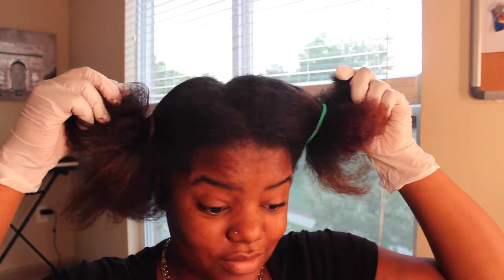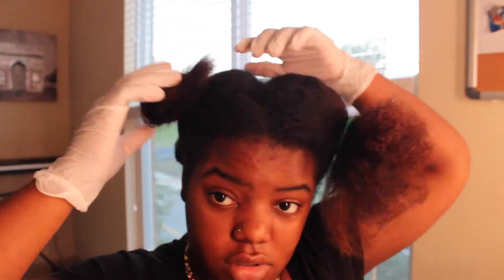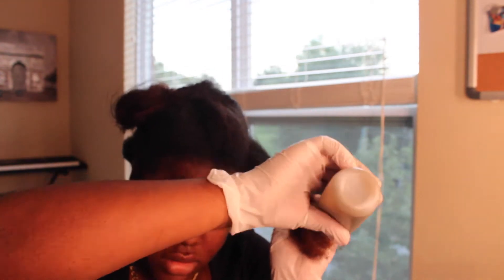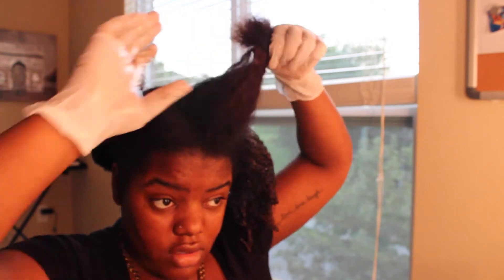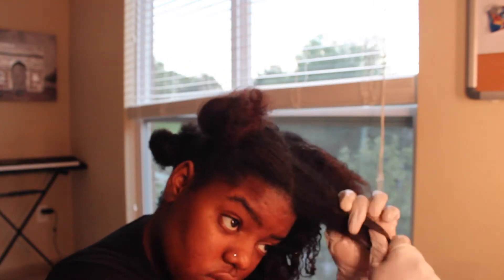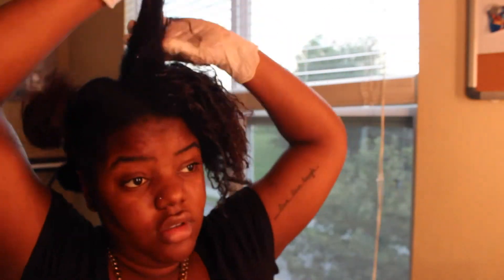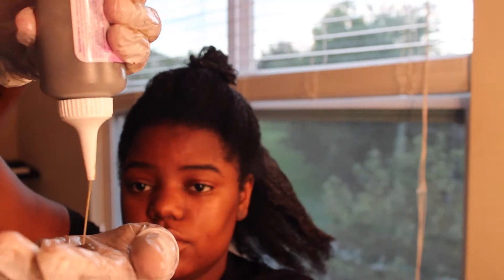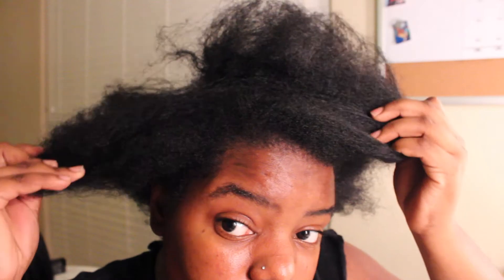Natural Hair | Back to Black !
Summary: Hello Junkie
Welcome back to the colorjunkietay channel, this is a video about how i dye my hair. I use dark and lovely 372, in the color dark brown. I love this brand and i always use it to color my hair. Bye Junkies !